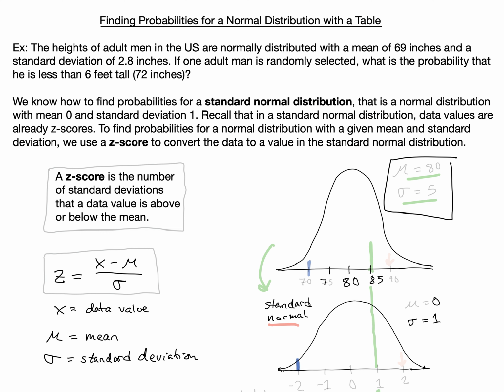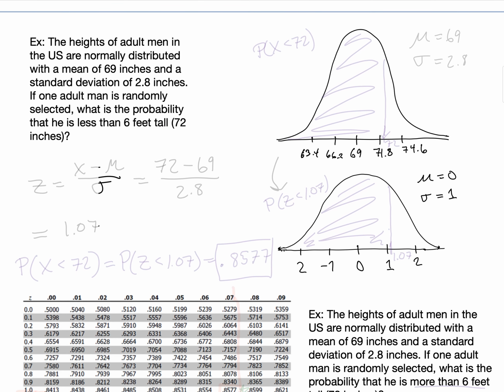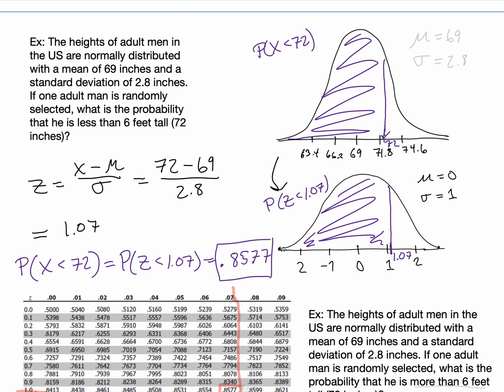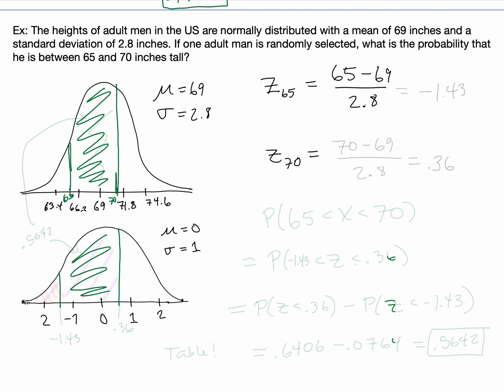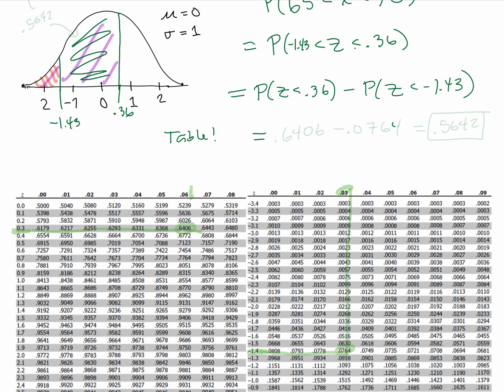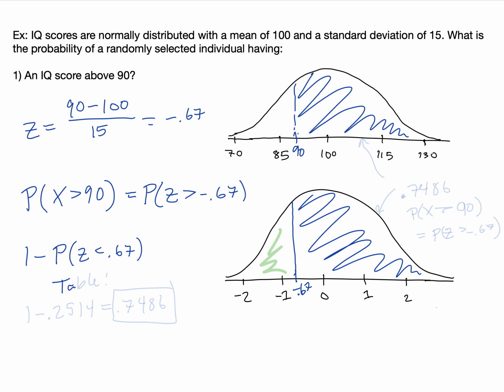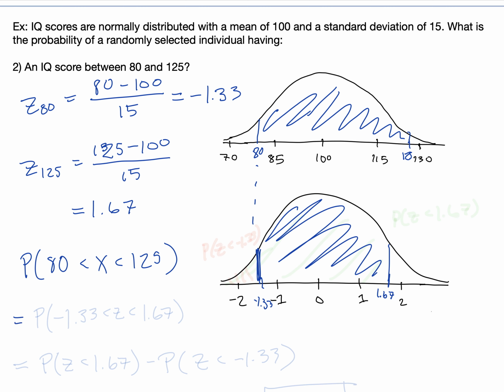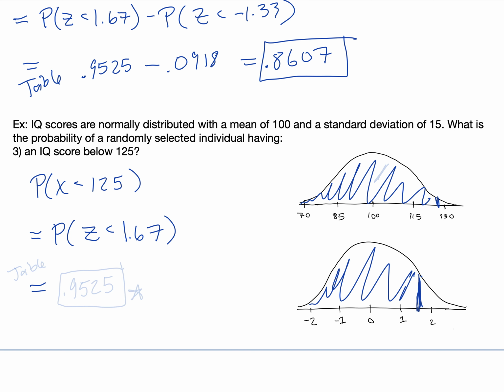Finding Probabilities for a Normal Distribution with a Table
In this video, we use a z-score table (or standard normal table) to find probabilities for normal distributions with any mean and standard deviation.